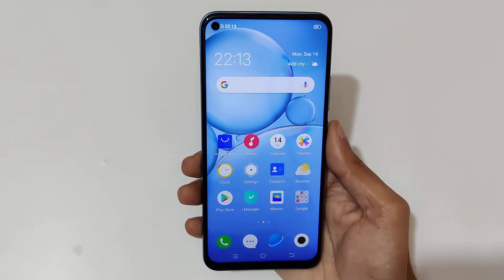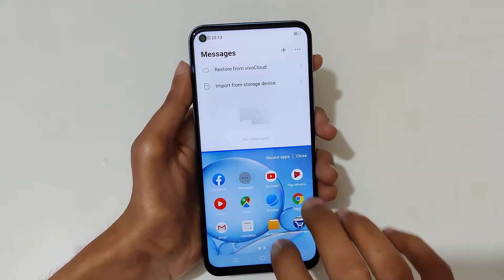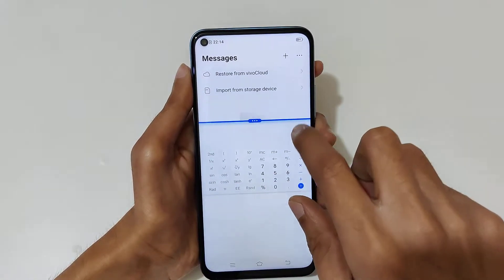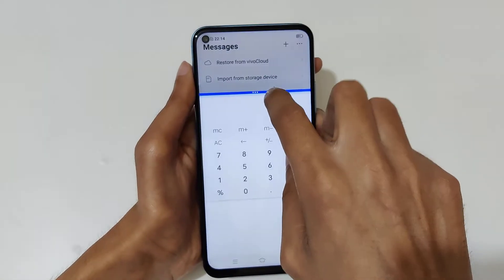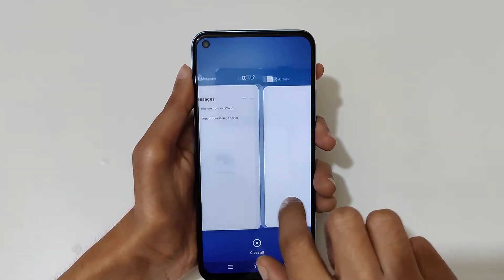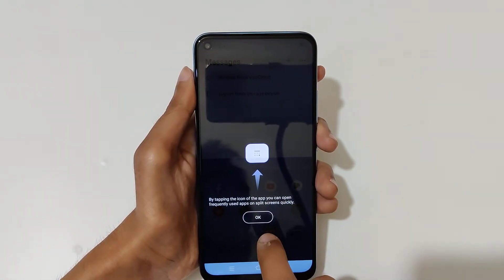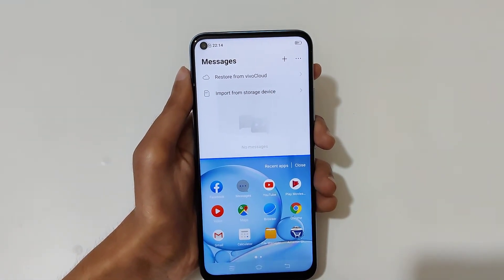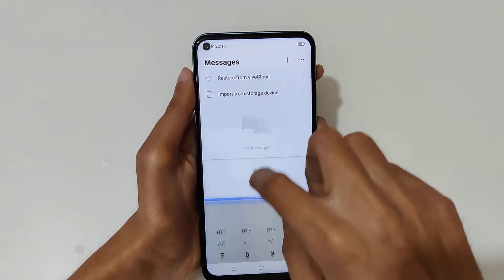Vivo Y50 Split Screen Mode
I am gonna show you how to use split screen mode in Vivo Y50 Smartphone. Very helpful and convenient feature, applicable on all VIVO Smartphones.